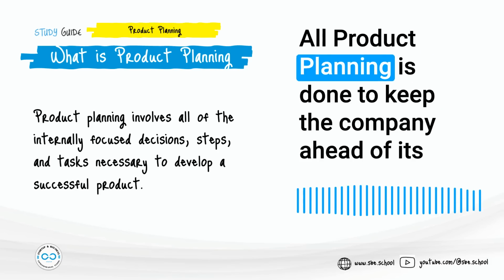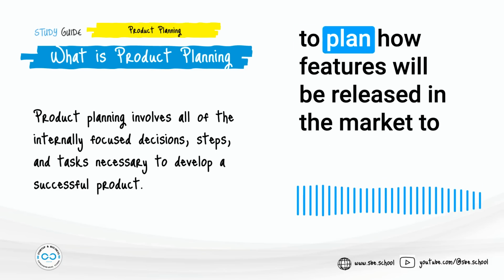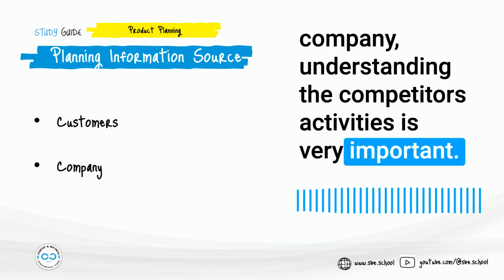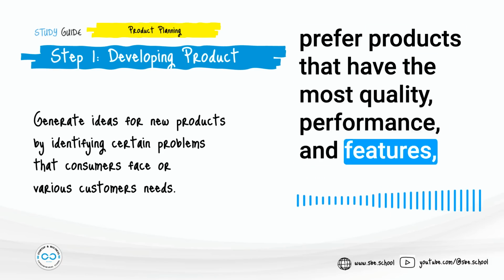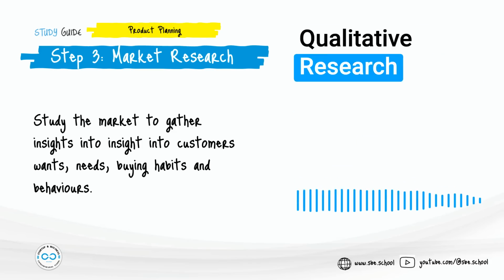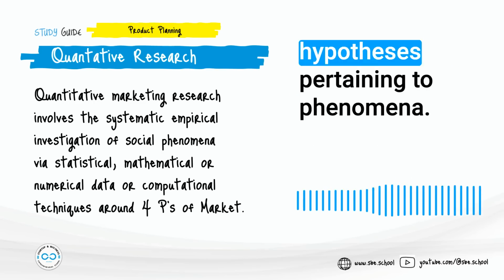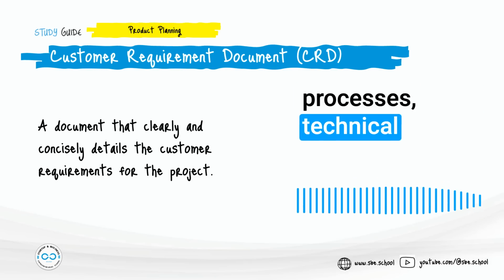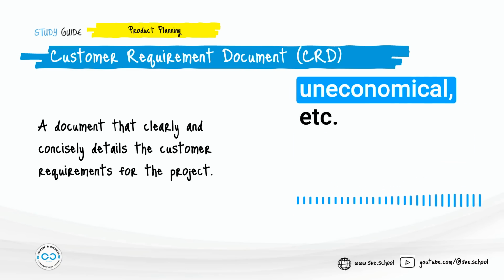StudyGuide: Product Planning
"Study Guide" Series provides self learning materials for those who would like to learn about disciplines around Product Management, Business, Design & User Experience (UX), Process & Business Models, Sales & Marketing, Strategy & Innovation and Sustainability Leadership etc.